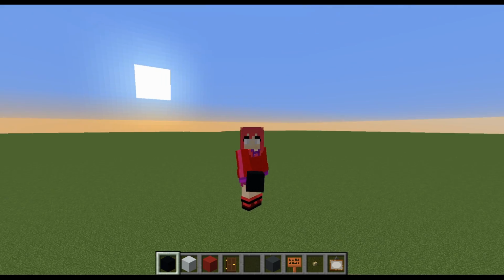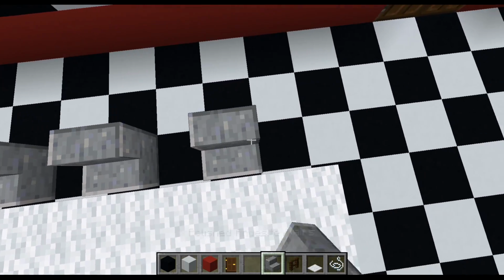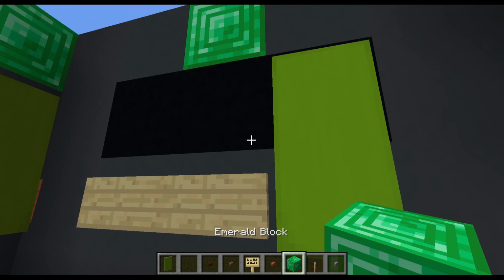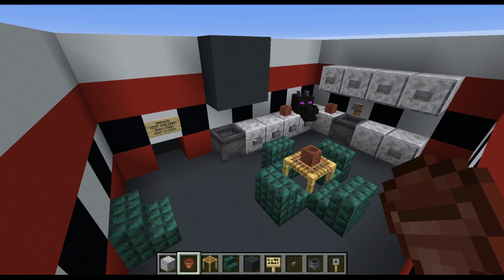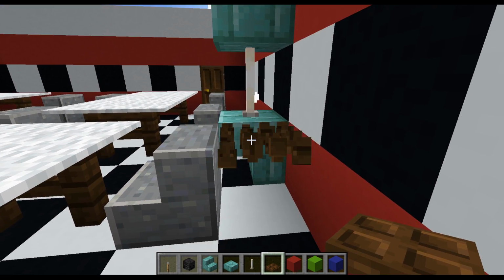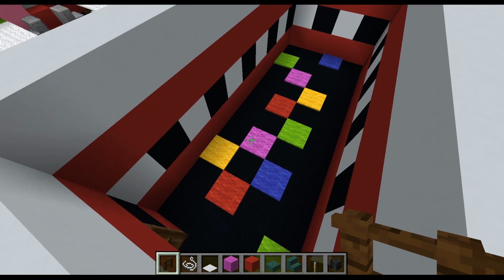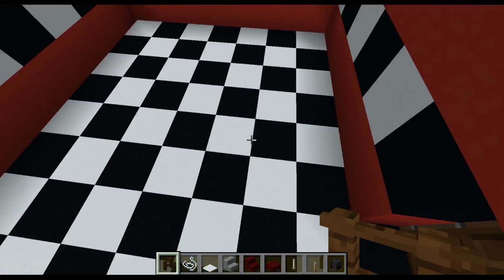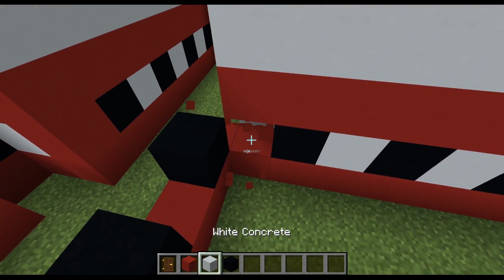[Tutorial] POPGOES - How to build The Popgoes Pizzeria in Minecraft! FNAF FANGAME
Hopefully this tutorial helped you!

Support Kane Carter, the original creator of POPGOES!